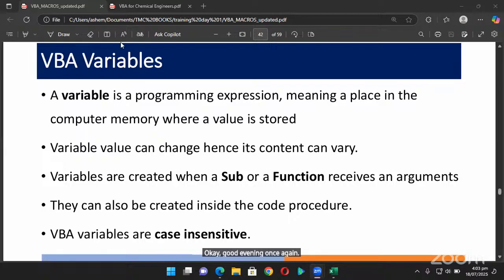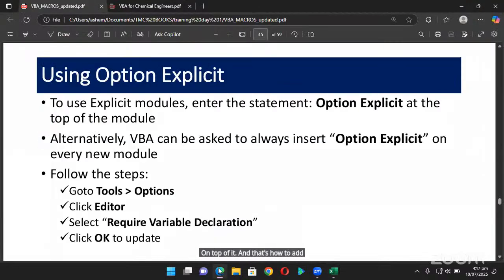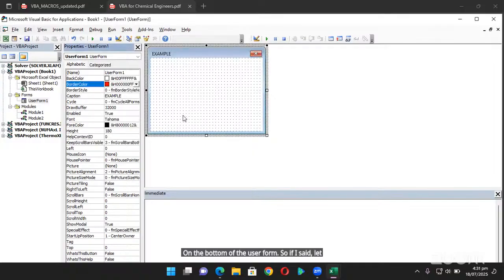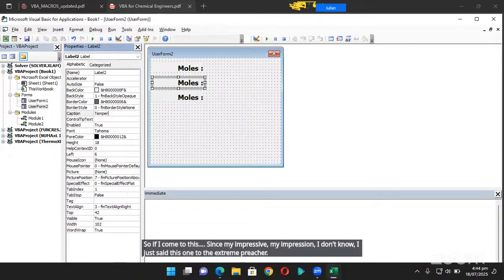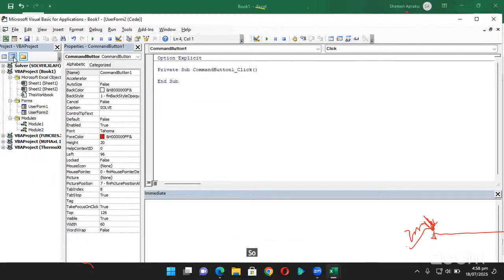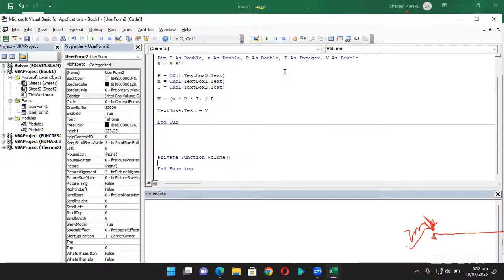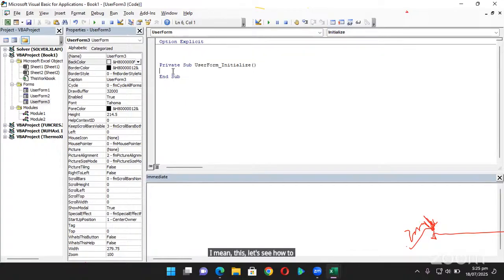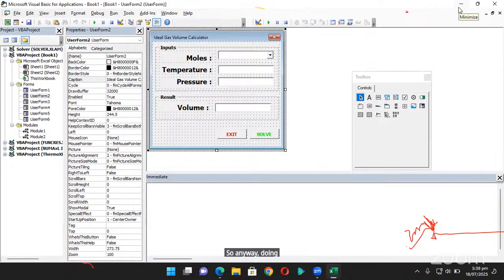VBA with MASPOLIC Day 2